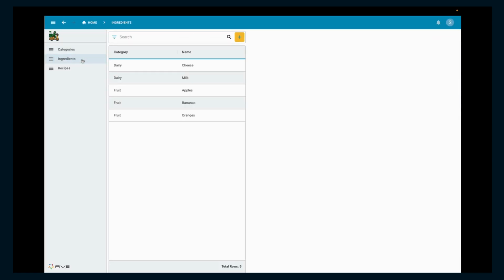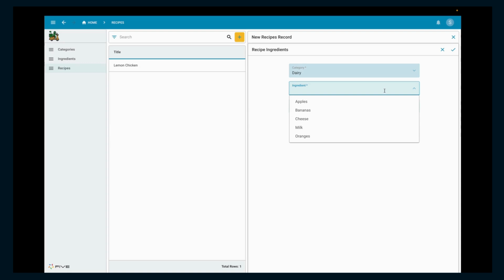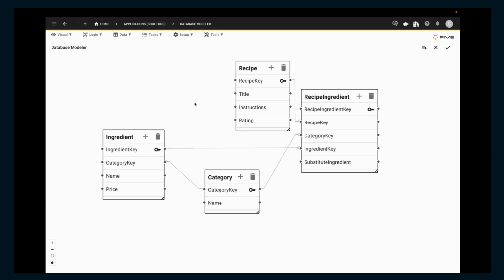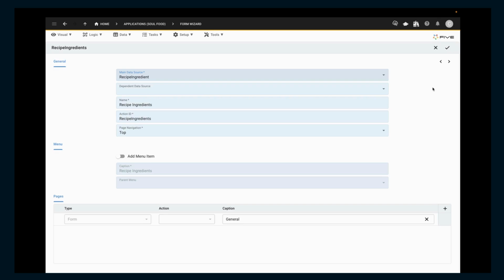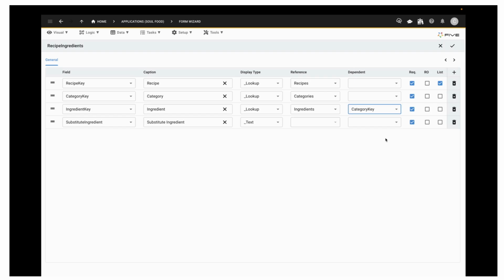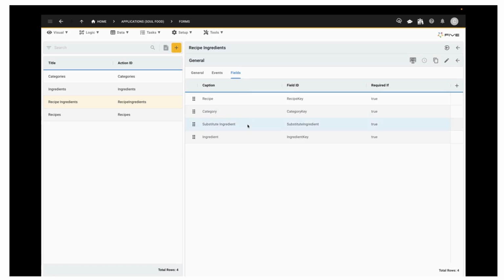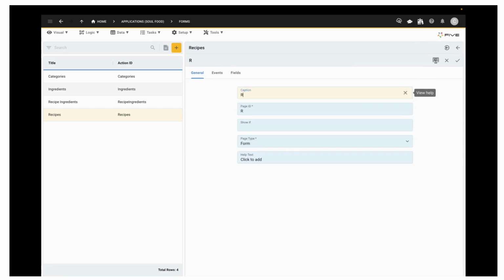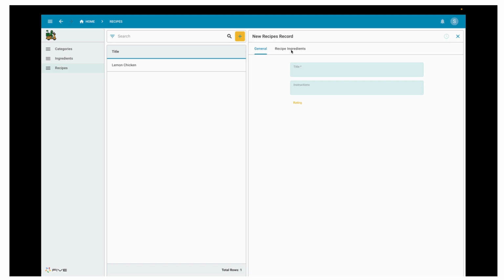Add a Dependent Field with a Lookup | Five.Co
Sign up for a free Five trial today! to learn more.

In this video, you will learn how to add a dependent field with a lookup to filter the returned data.